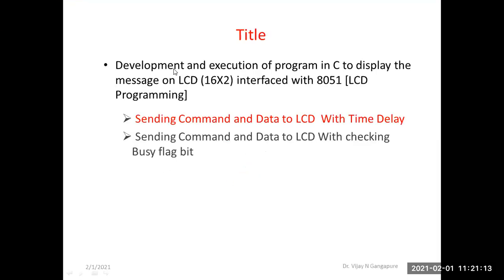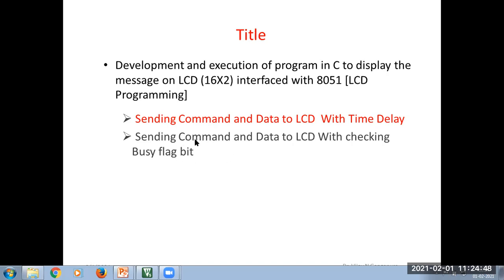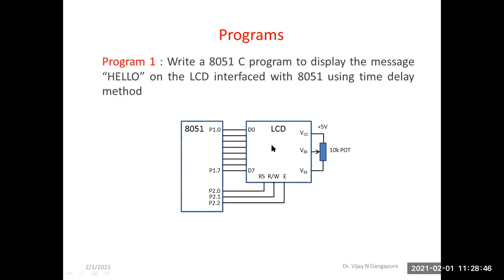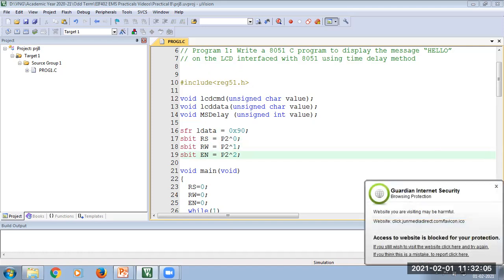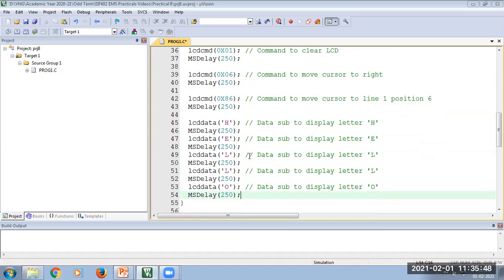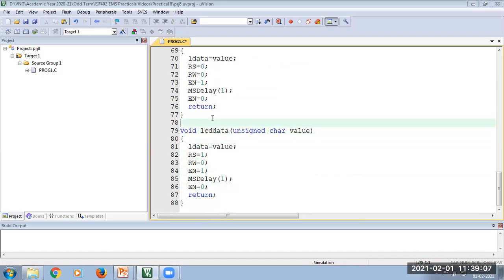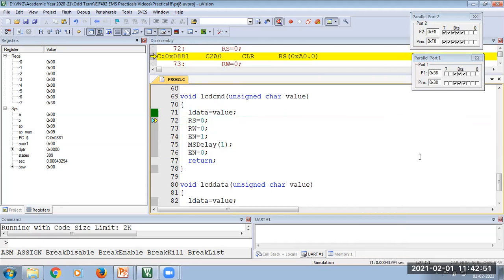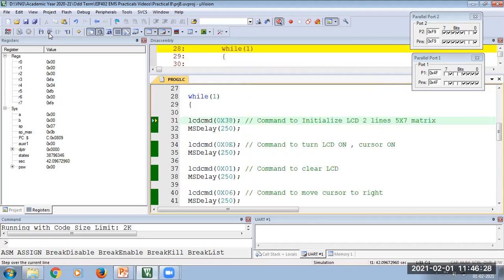EIF402 EMS Practical 8 LCD Programming